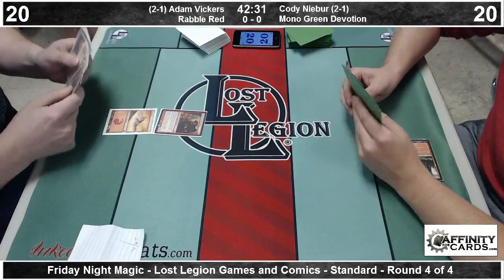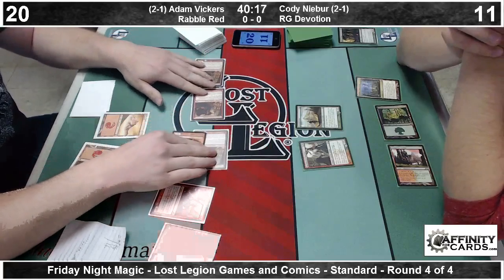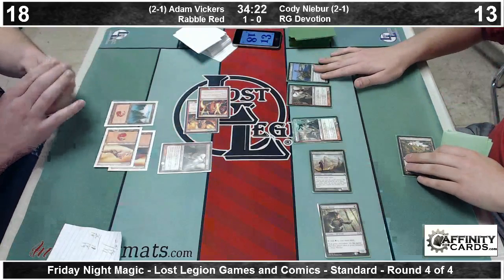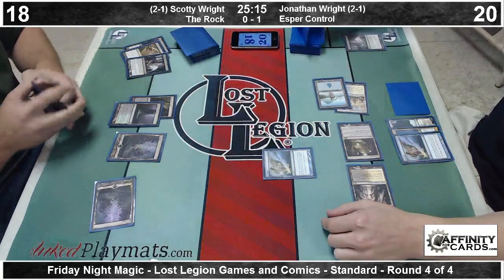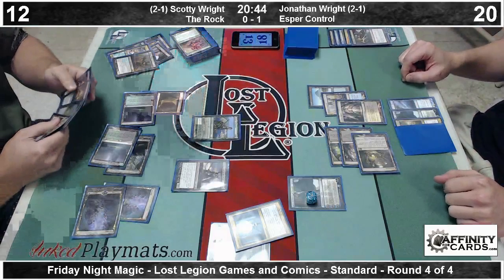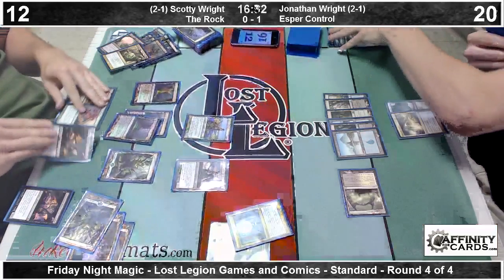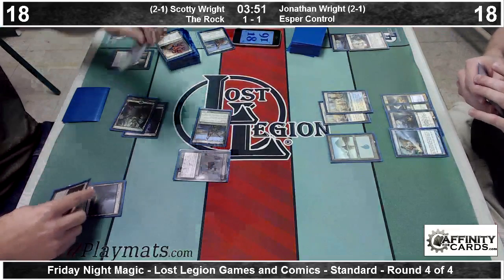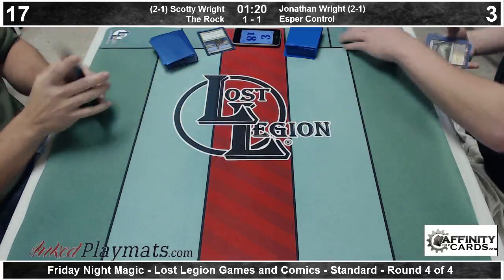Lost Legion FNM - Round 4 - Rabble Red vs. RG Devotion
Round 4 coverage of Friday Night Magic from Lost Legion Games and Comics in South Charleston.

Adam Vickers (Rabble Red) vs. Cody Niebur (RG Devotion)

Scotty Wright (The Rock) vs. Jonathan Wright (Esper Control)